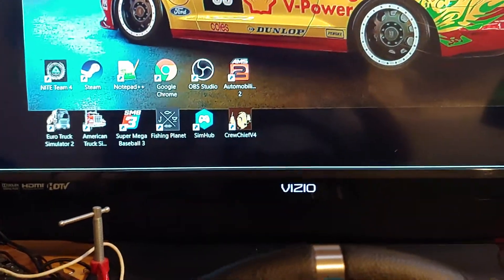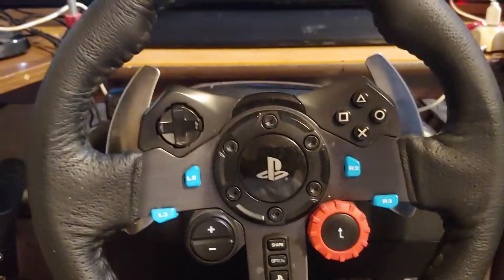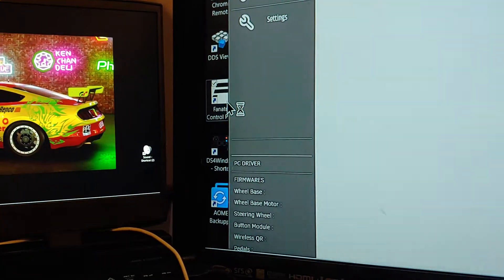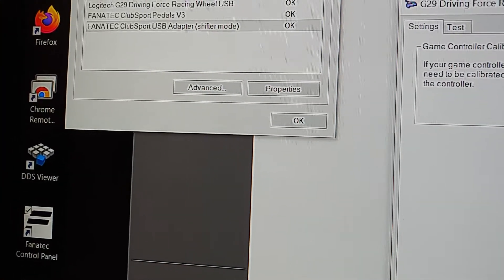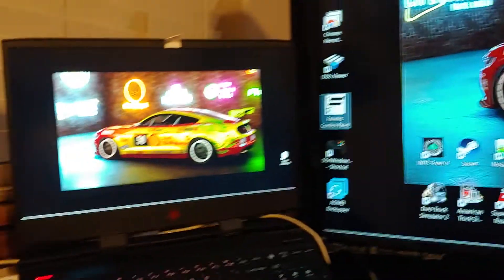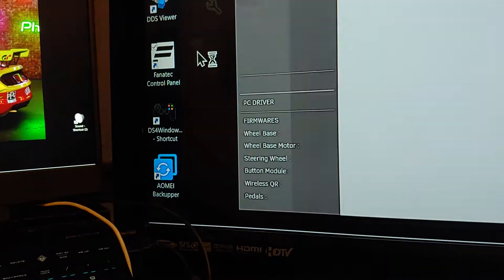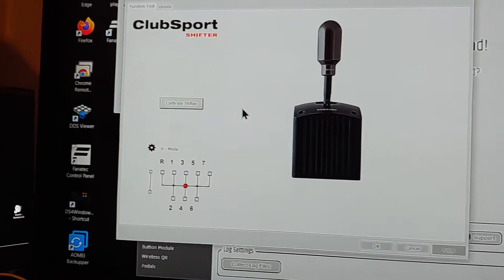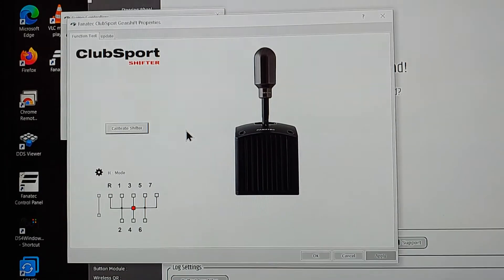G29 combined with Fanatec Shifter. Calibration with USB Dongle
Issue: Calibration Driver page window not coming up. Greyed out.
Well come to find out that while I have the G29 connected via USB I could not calibrate the shifter.
Simply unplugging the G29 and then rerunning the shifter calibration allowed the calibration windows to come up. ( Un greyed )
After completing the firmware update and completing the calibration process ALL WORKED!
that you Fanatec. ( The Good Stuff )

Fanatec responded quickly within 24 hours nice!

Transcript Fanatec Support

Hi George,

Thank you for reaching out to us.

I believe you already tried to perform the shifter calibration through the driver page, but I would ask you to please do it again. This time, when calibrating, please do the following:

1) Start the shfiter calibration from the driver.

2) When asked to select a gear, please engage the gear and remove your hand from the shifter knob.

3) Then press the button to go to the next gear

4) Perform the same action for the rest of the gears and make sure you take your hand off the shifter when pressing the button to go to the next one.

Please test the shifter calibration as mentioned above and please let us know about the outcome. In case the issue stays the same, don't worry, we will proceed with an inspection of the shifter and make sure to resolve the issue so you can get back to racing without any worries.

I will be looking forward to hear the outcome. In the meantime, in case you have any questions, issues or concerns, please let me know. I will be glad to help!

Best regards / Freundliche Grüße
Nikolay

(Fanatec Support Team)